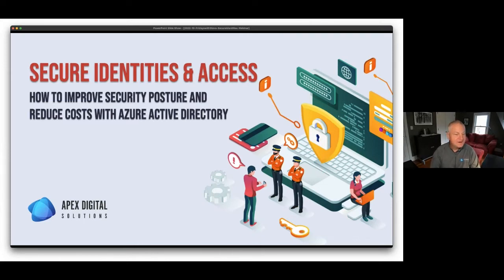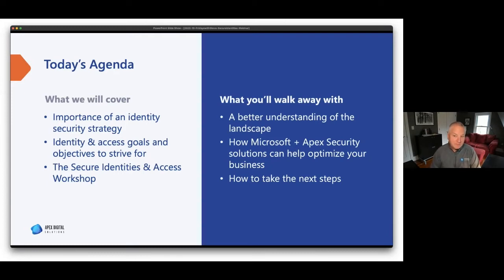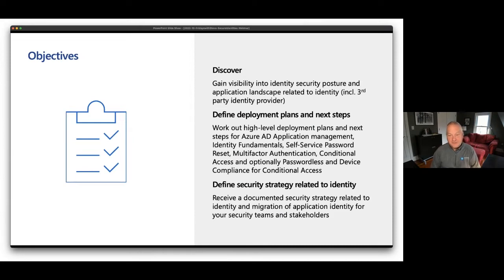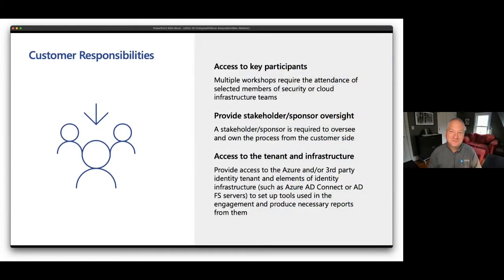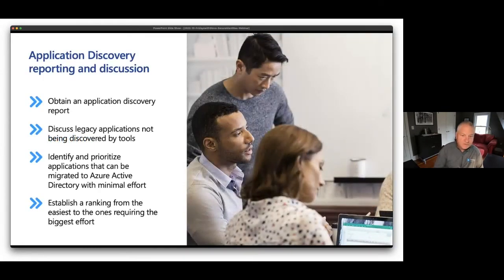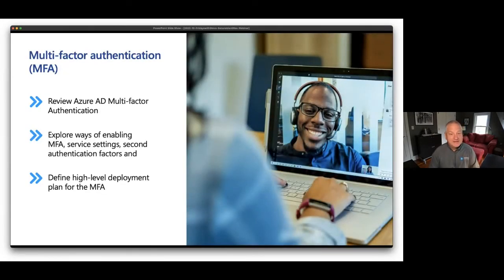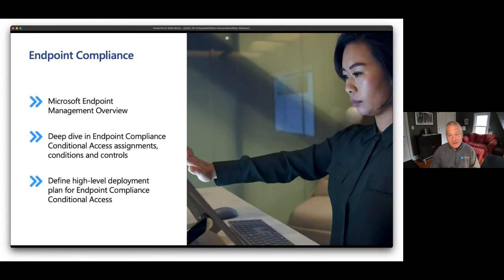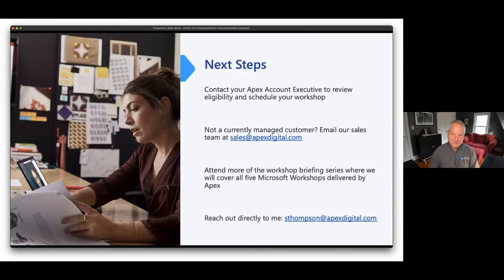How to Improve Security Posture and Reduce Costs with Azure Active Directory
In the era of modern work, it can be a struggle to keep your identities and access secure. Learn how to improve your security posture and reduce costs by engaging in the Microsoft Secure Identities and Access Workshop!

During this webinar, we give an overview of the Secure Identities and Access Workshop and explain why identity is the fundamental pillar of an integrated security philosophy and end-to-end security strategy.

You will learn about the benefits of engaging in the Microsoft Secure Identities & Access Workshop and about the benefits of using Azure Active Directory, including:

Identify potential risks related to identity and see opportunities for improvement
Receive a numerical rating of your identity security posture and see how it compares to similar organizations.
Minimize expenses associated with password reset and helpdesk resources.​
Get a sample survey of apps your employees are using and if IT supports them or not.